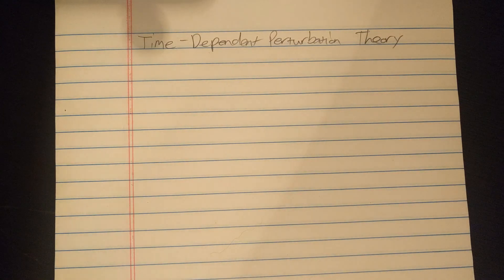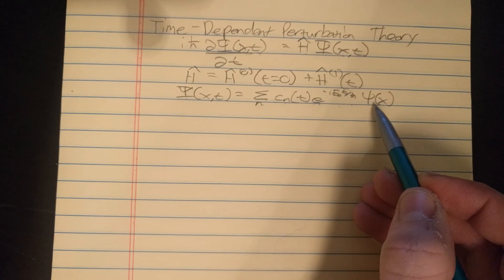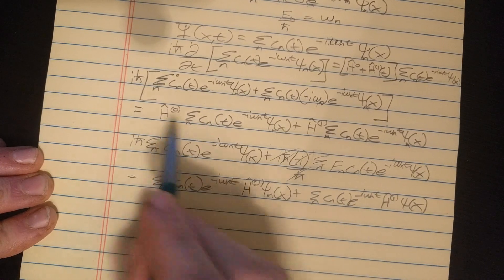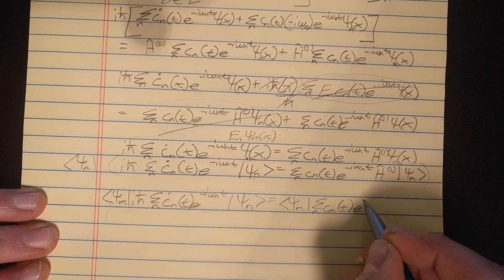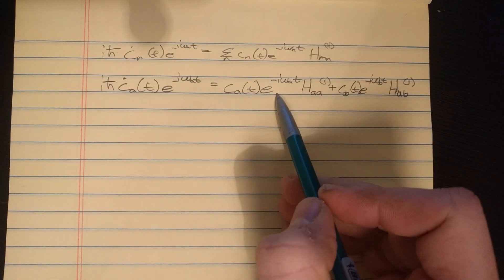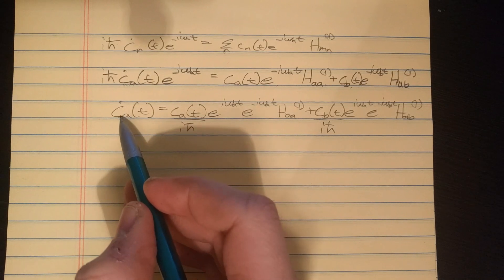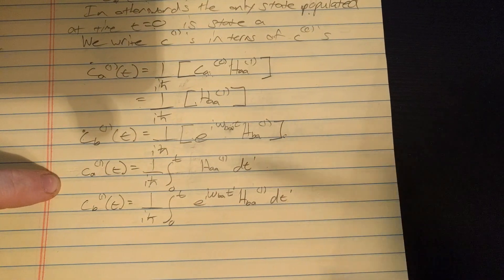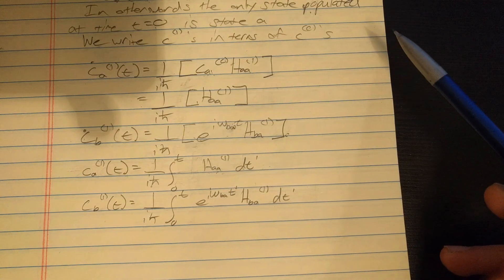Time Dependent Perturbation Theory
Using first-order perturbation theory to solve for the probability amplitude of a two-state system in the presence of a time-dependent perturbation